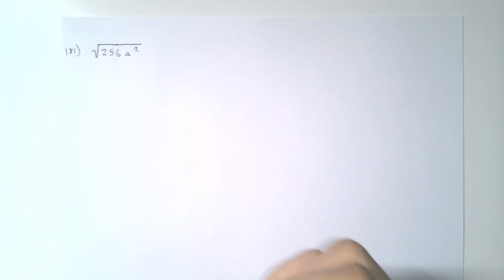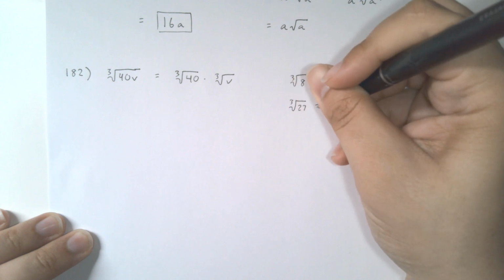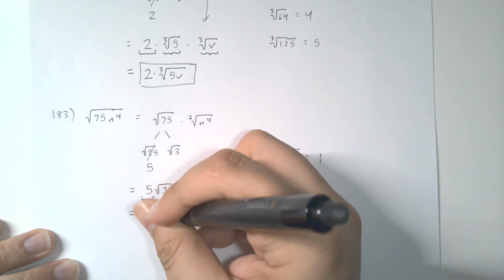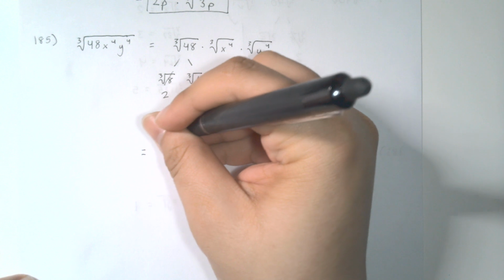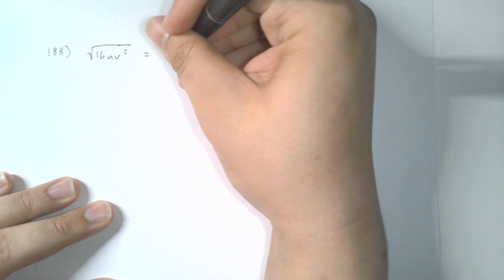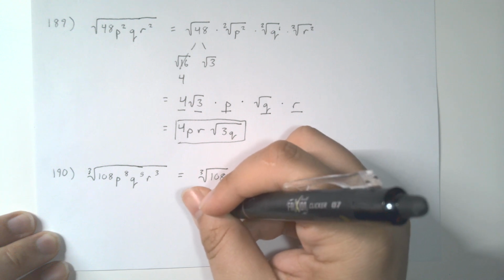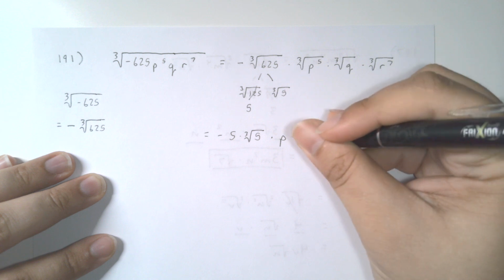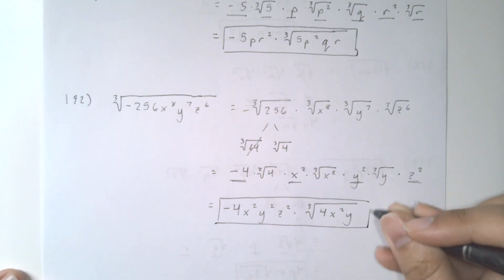Section 13, Part 2 - Algebra 2 Spring 2023 Final Exam Review